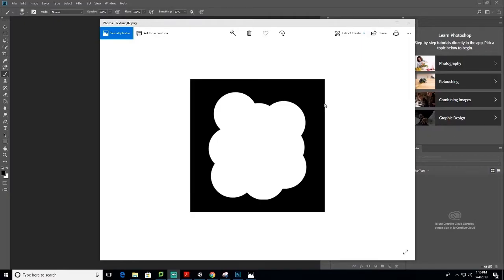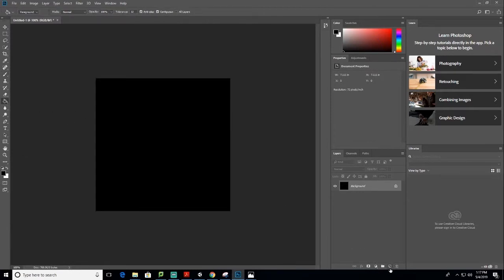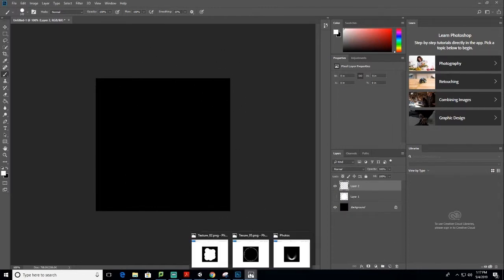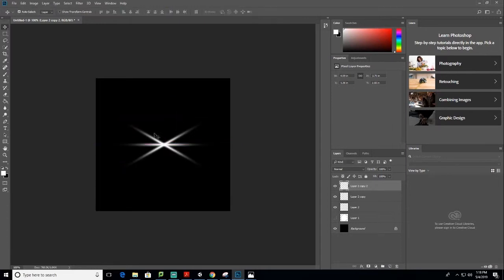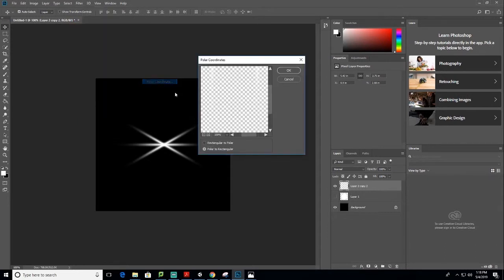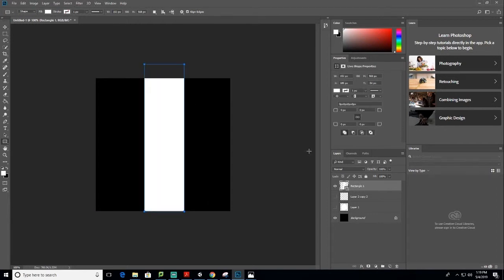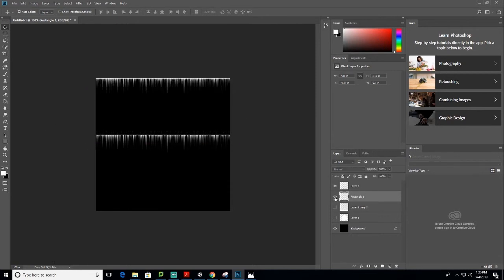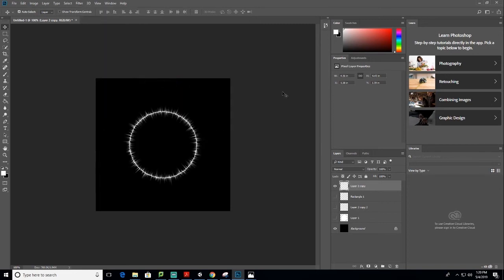Unity VFX: Creating Alpha Textures